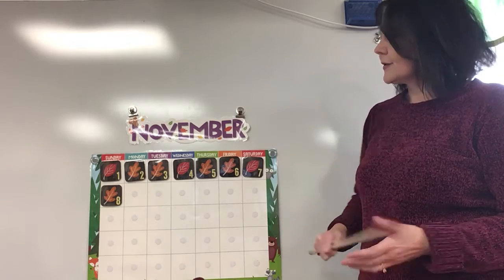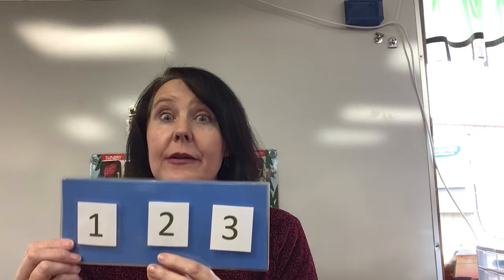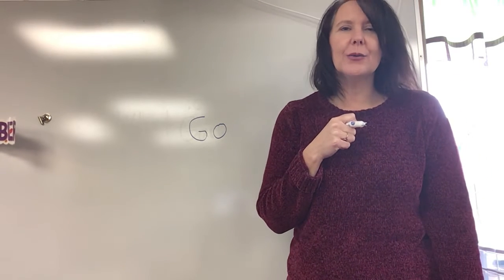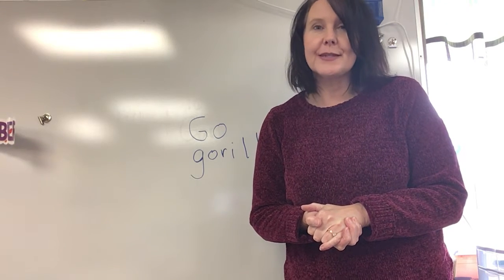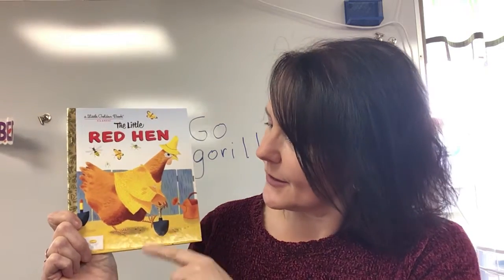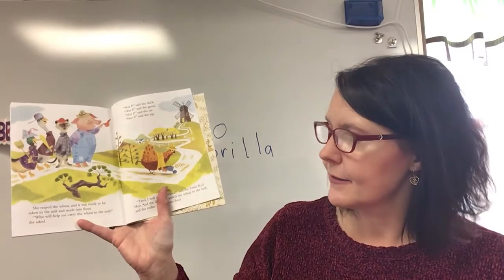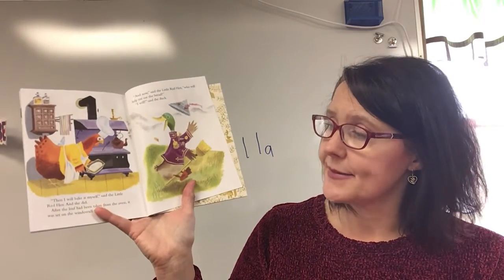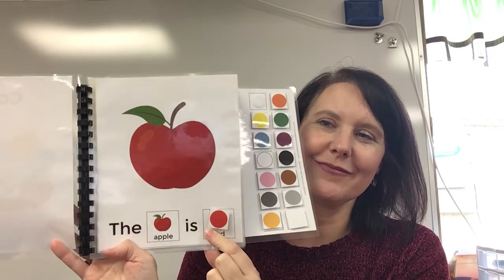The Little Red Hen